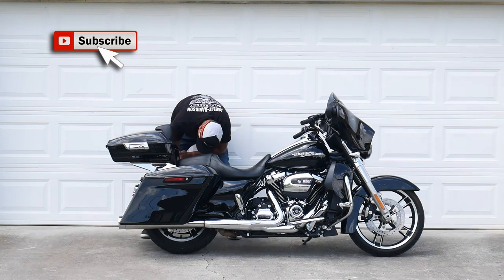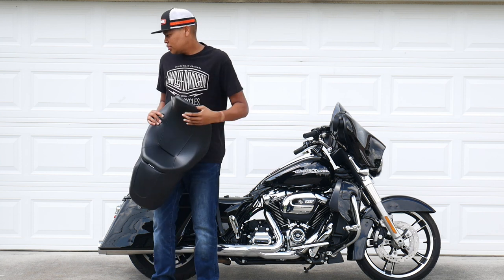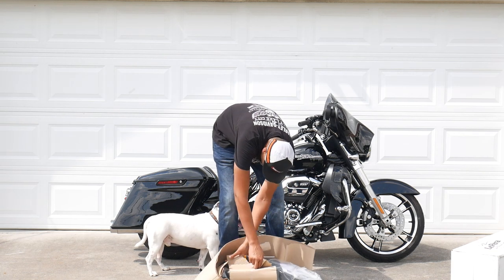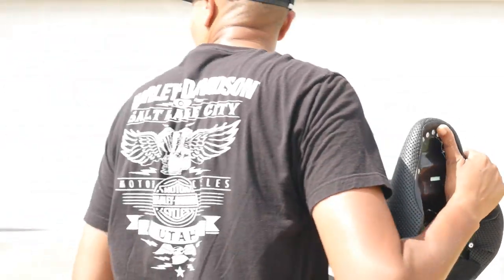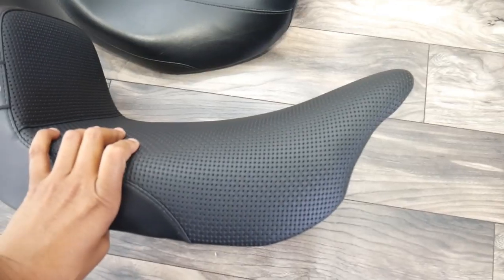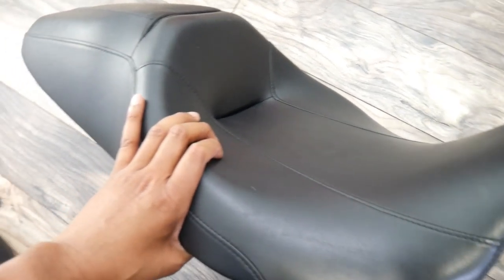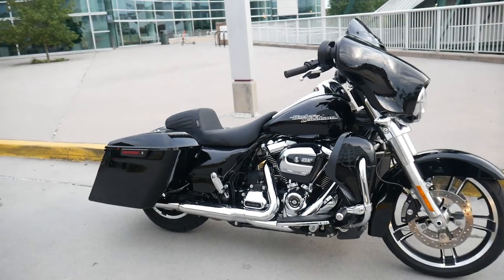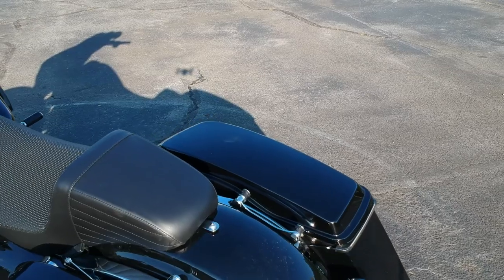Changing the stock Harley-Davidson seat and upgrading to a New LePera Seat on my 2019 Street Glide.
Changing out my stock Harley-Davidson Street Glide seat for a New LePera Daddy Long Legs Kick Flip made for tall riders.